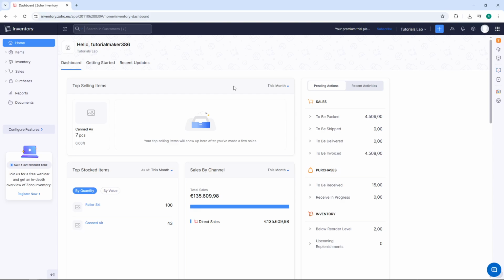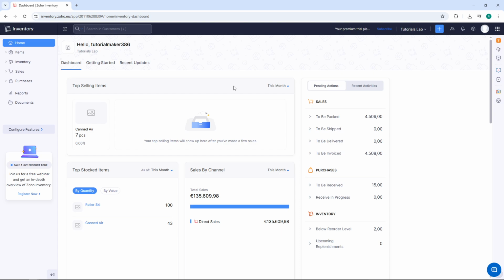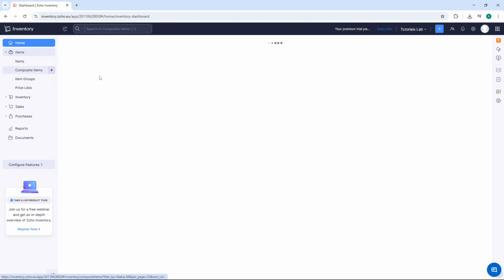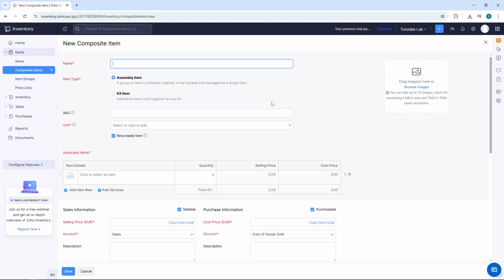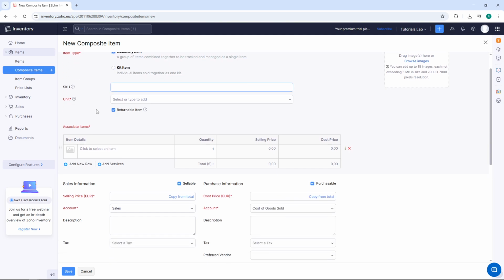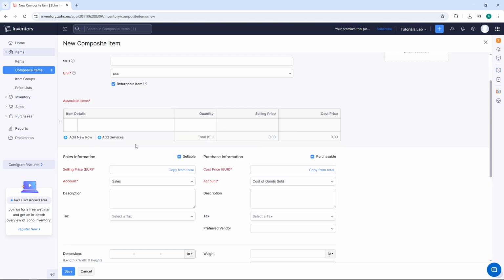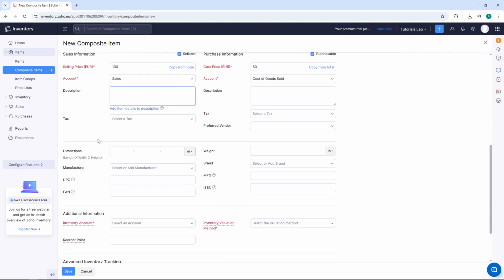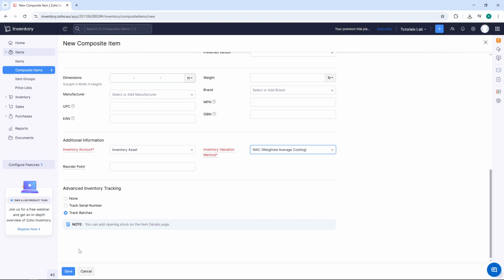How to Create a Composite Item in Zoho Inventory (Tutorial 2025)